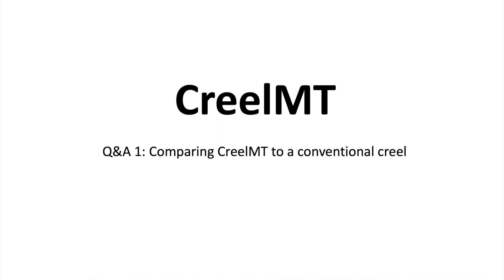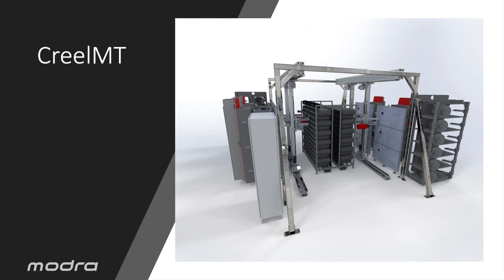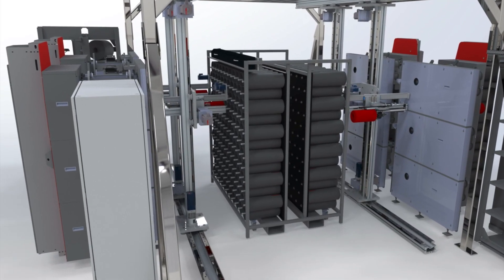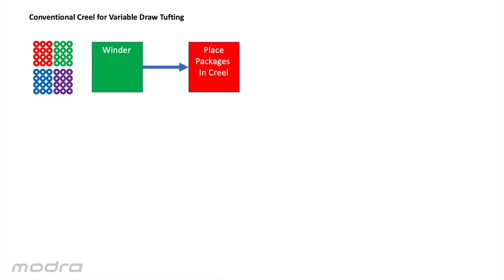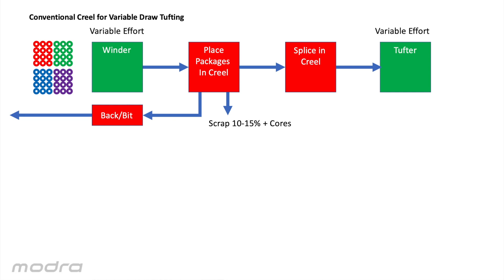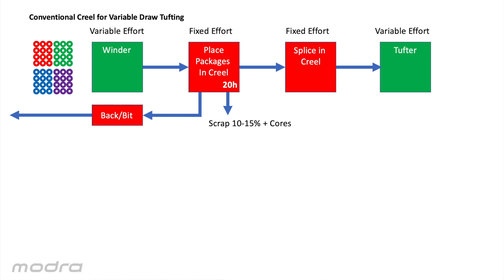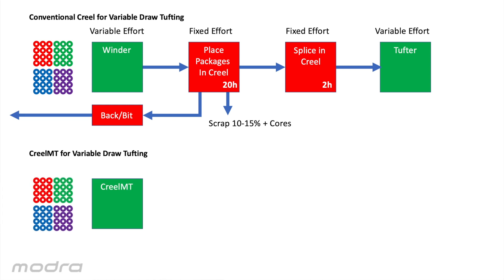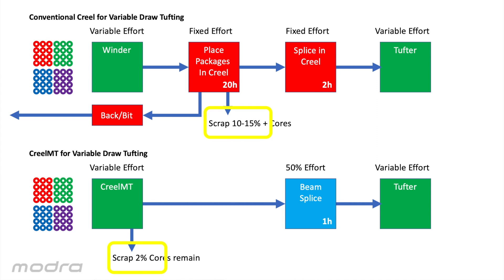Info Video 1 - CreelMT v Conventional Creel Comparison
In this movie, Tim Modra, the owner and Managing Director of Modra Technology compares the conventional creel for tufted carpet to the new CreelMT - Modra's automated robotic creeling system.